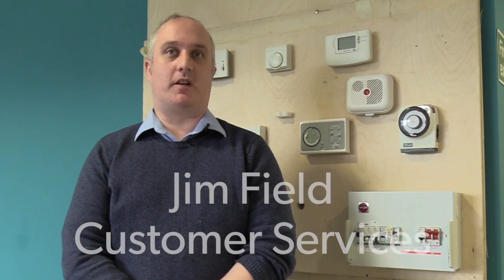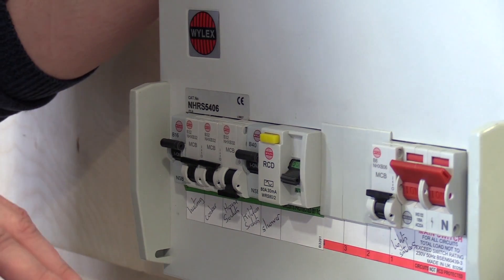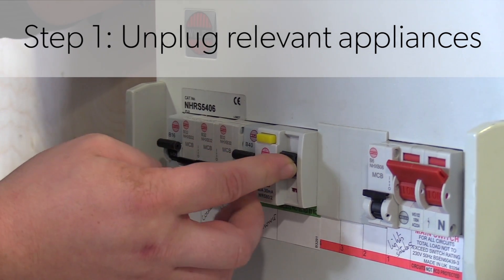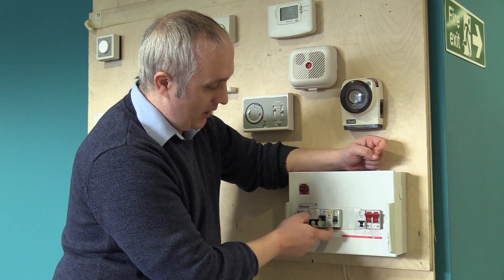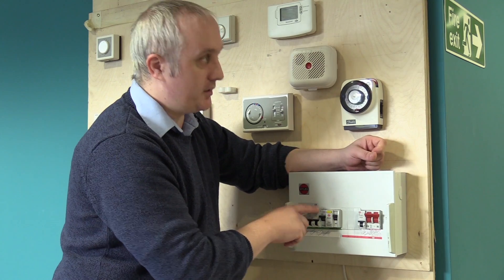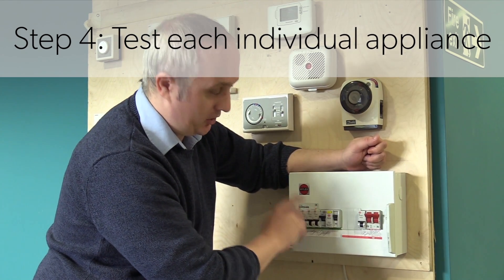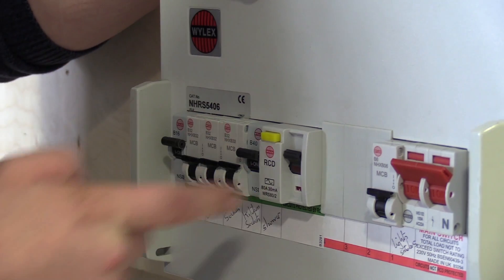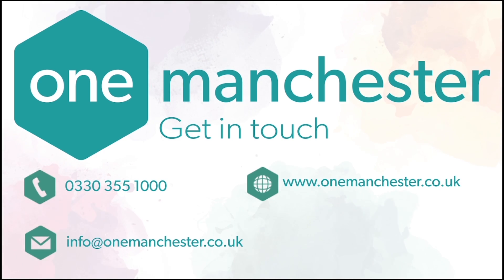How to reset a trip switch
In this quick video we will show you how to reset a trip switch.